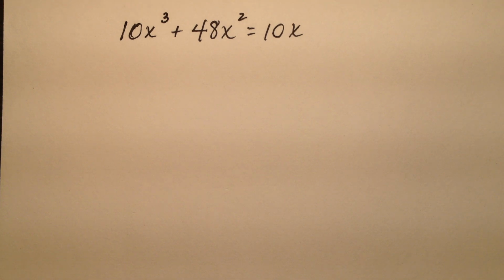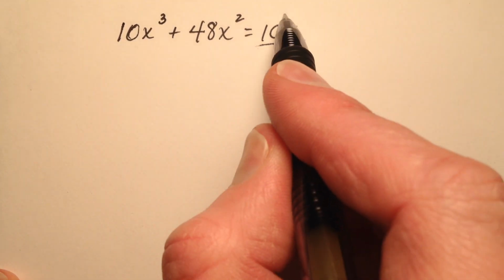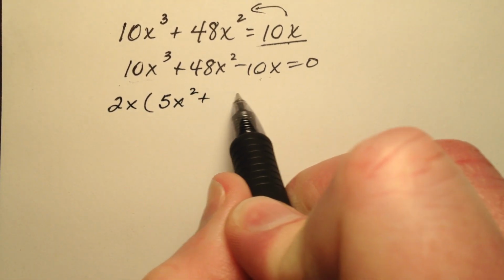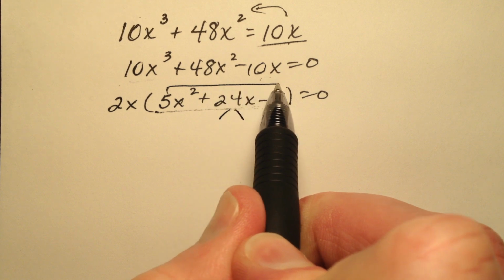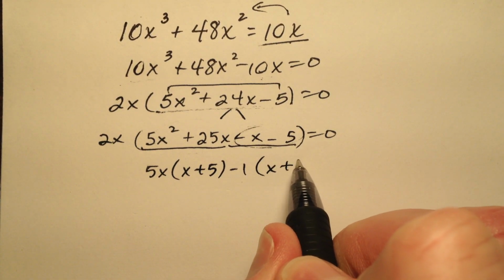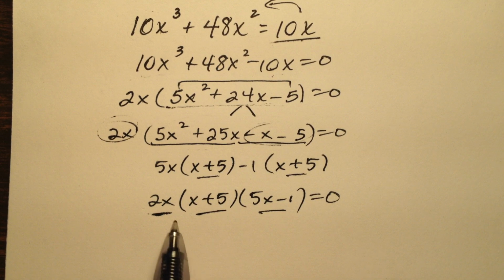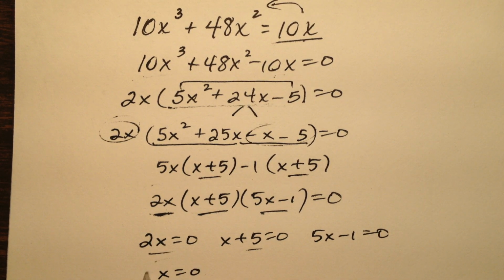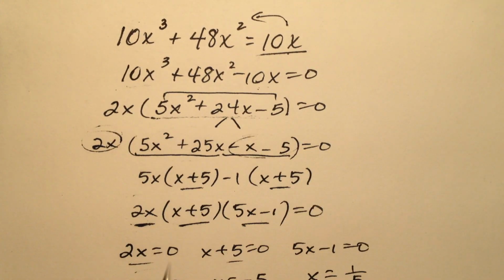Solving Quadratic Equations by Factoring, Example 13